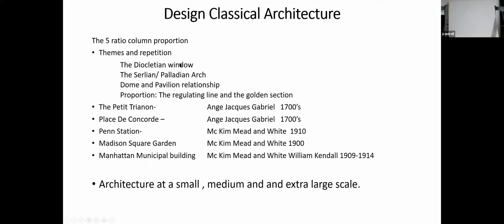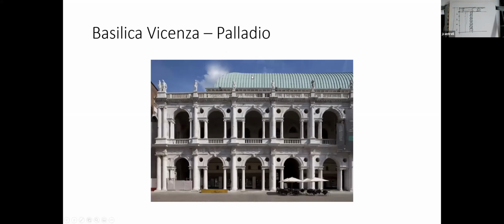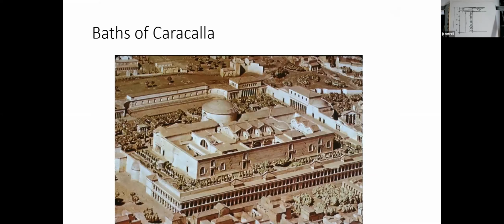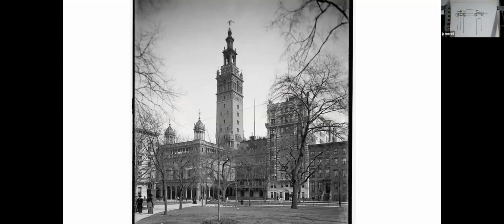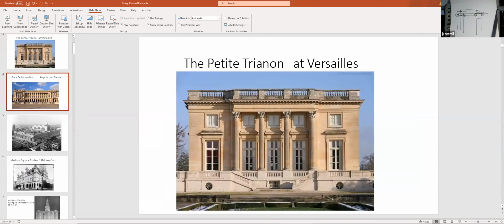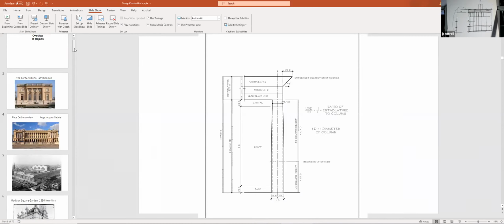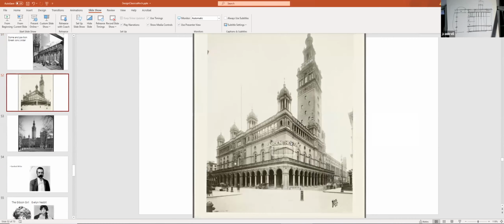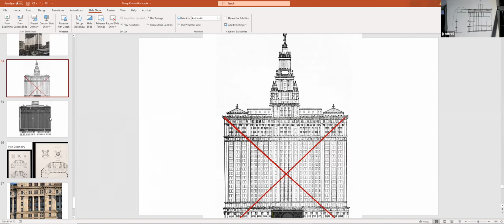Part 3: Design Classical Architectural Compositions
Proportion & Geometry